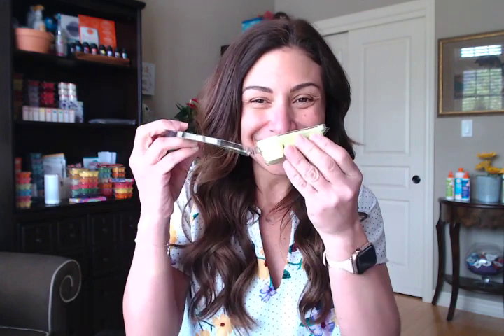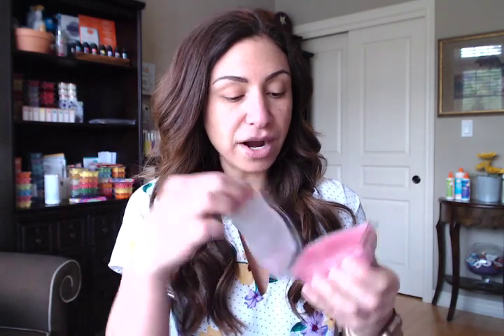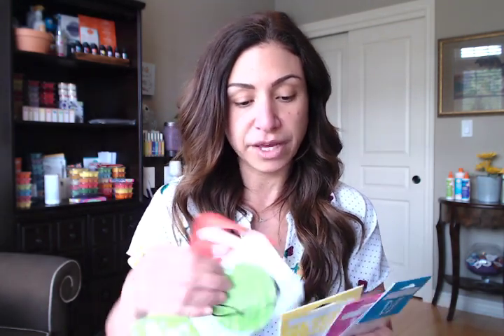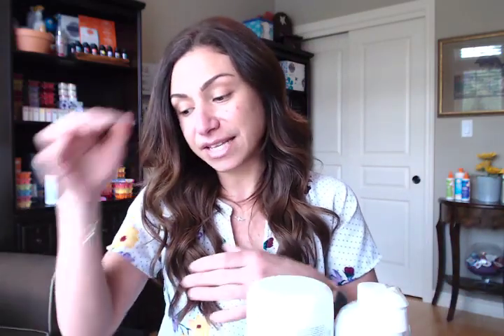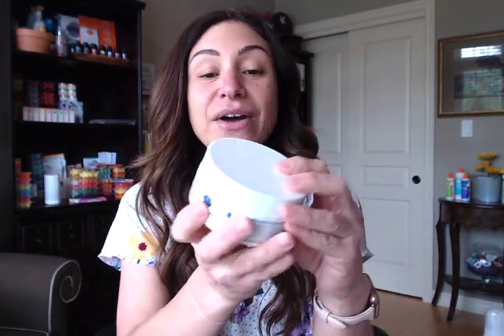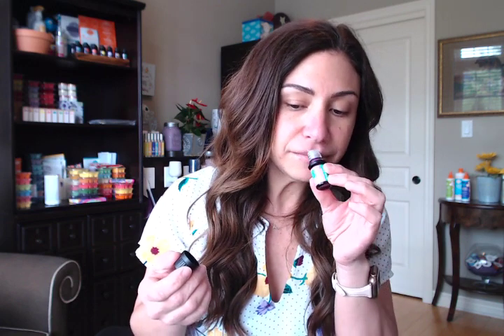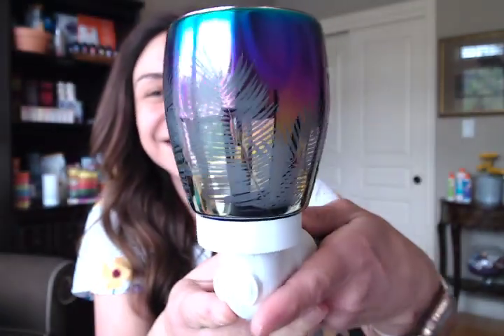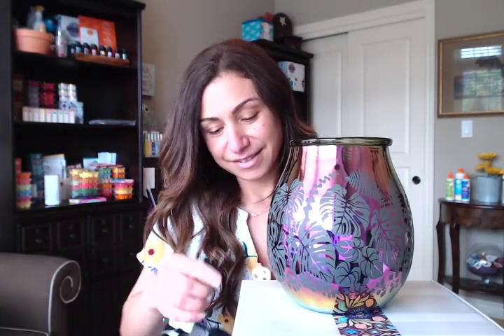Scentsy Summer 2020 Collection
Celebrate the beachy side of life with tropically inspired fragrances, décor and more in the 2020 Summer Collection! Unfortunately these have already sold out but you do have time to add the Wax Bars to your Scentsy Club. Shop for all your Scentsy needs and wants at: